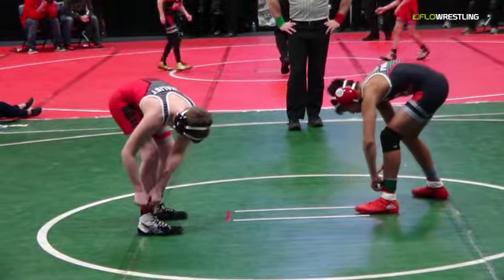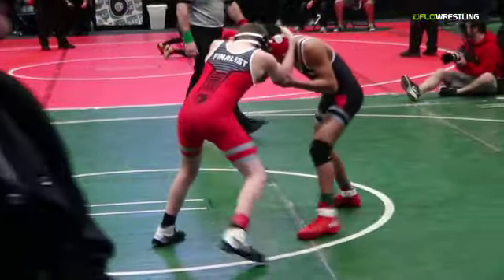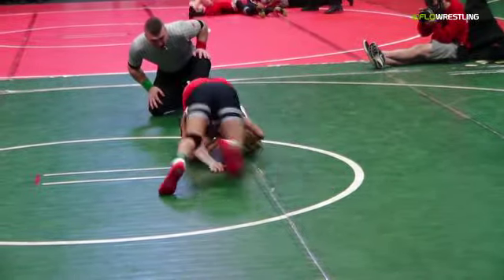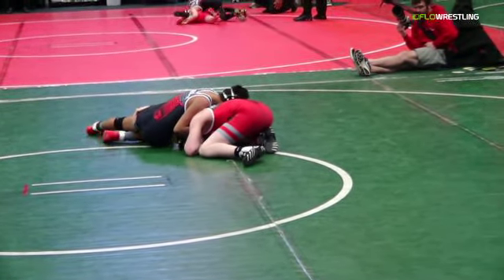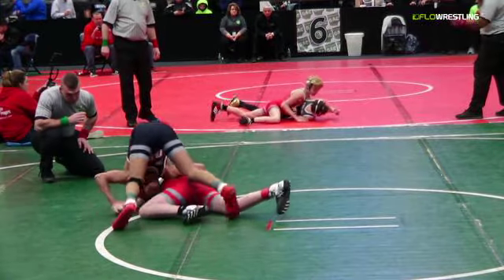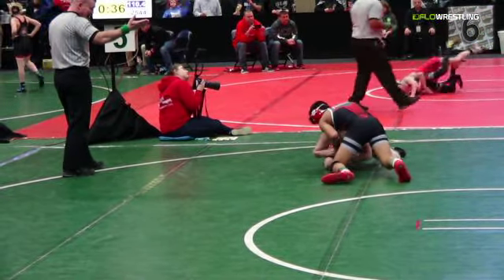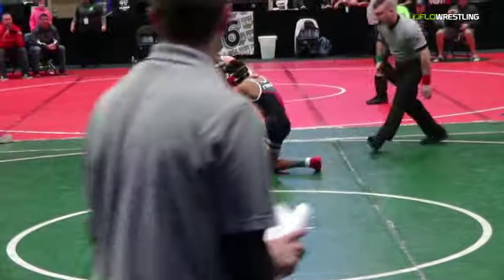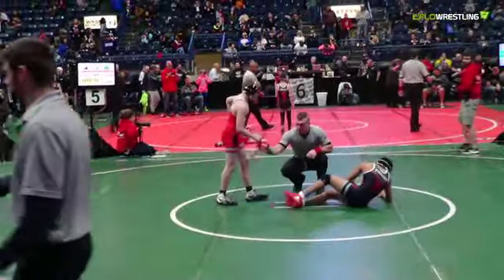Brennan Stout, STC vs Benicio Torres THWC - 2018 OAC Junior High State 110 lbs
2018 Ohio Junior High Wrestling State Championships

The Ohio Athletic Committee provides opportunities for student-athletes to develop their skills and foster lifelong values through participation in our premiere events and programs.